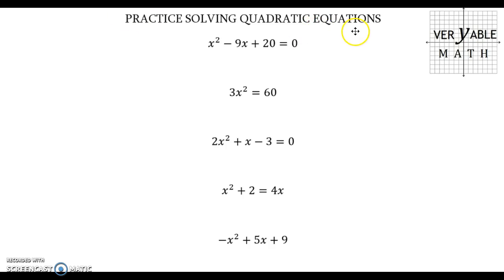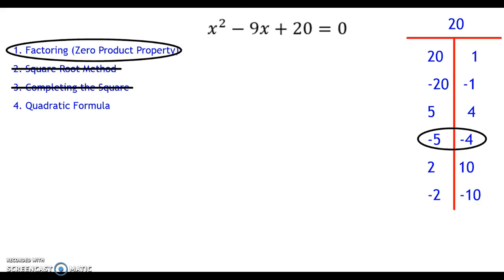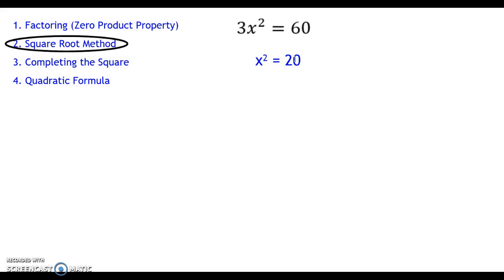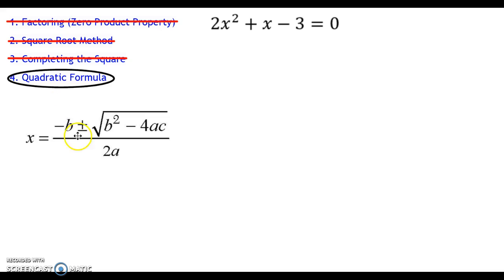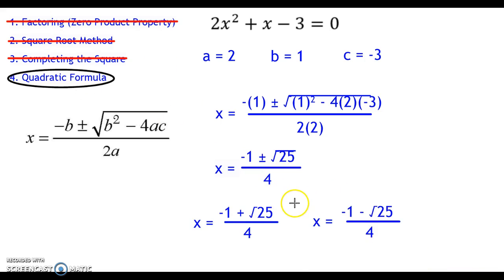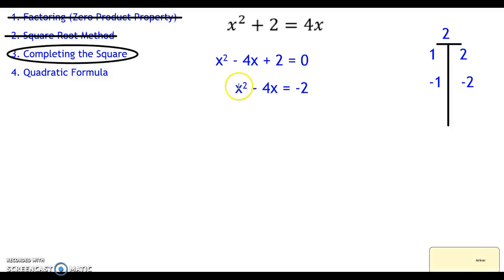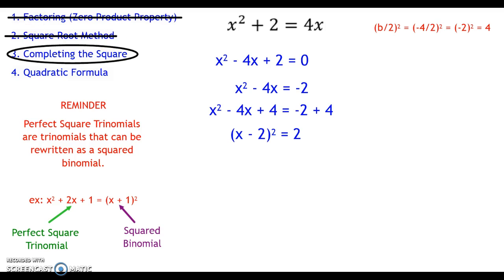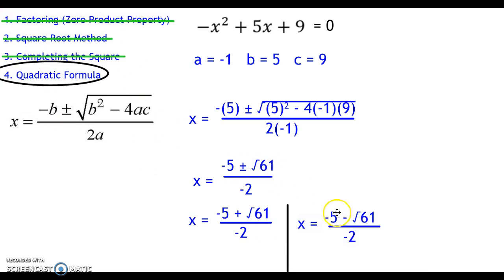CCA - Practice Solving Quadratic Equations